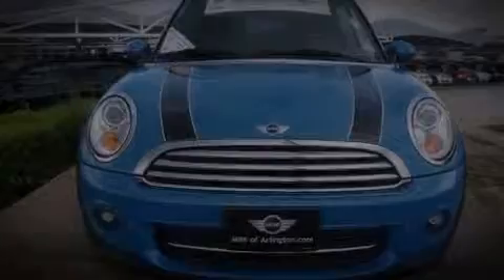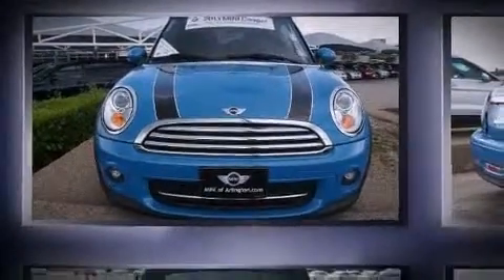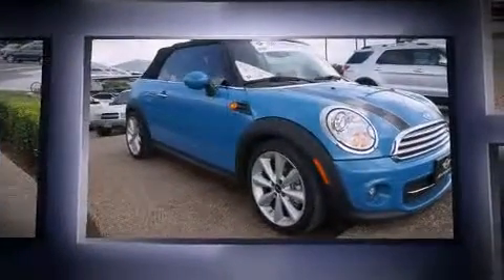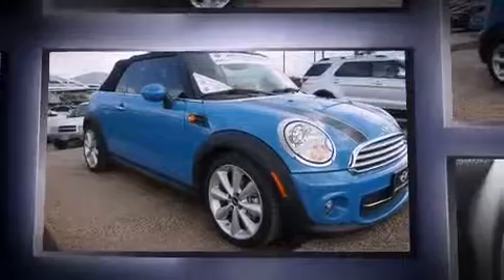2013 MINI Convertible Cooper in Arlington, TX 76011-4344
1105 E. Lamar Blvd

Outstanding design defines the 2013 Mini Convertible. With fewer than 15,000 miles on the odometer, this vehicle stands out from the crowd, boasting a diverse range of features and remarkable value! Smooth gearshifts are achieved thanks to the efficient 4 cylinder engine, and for added security, dynamic Stability Control supplements the drivetrain. Top features include air conditioning, speed sensitive wipers, a leather steering wheel, a trip computer, automatic dimming door mirrors, power door mirrors, a power convertible roof, and remote keyless entry. Passengers are protected by various safety and security features, including: dual front impact airbags with occupant sensing airbag, front SIDE impact airbags, traction control, ignition disabling, and 4 wheel disc brakes with ABS. Brake assist technology provides extra pressure when applying the brakes. It also arrives with a Carfax history report, providing you peace of mind with detailed information. We pride ourselves in the quality that we offer on all of our vehicles. Please don't hesitate to give us a call.